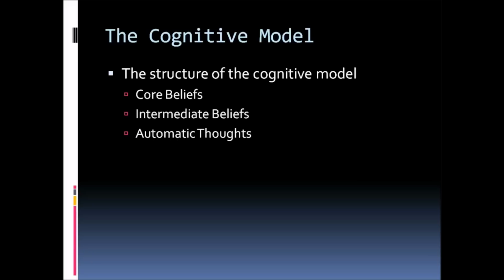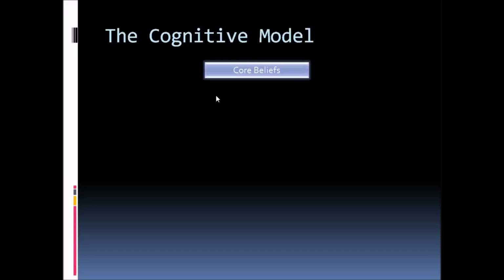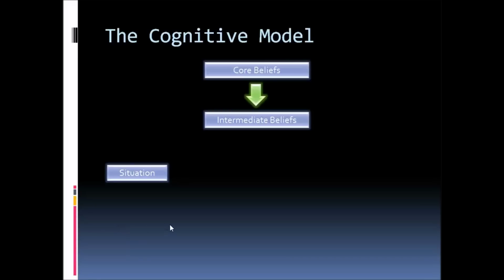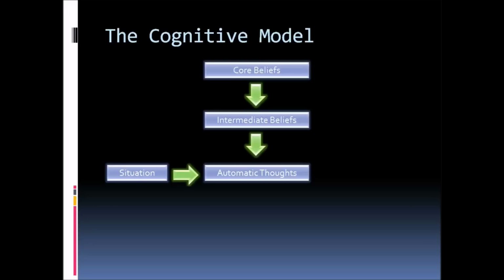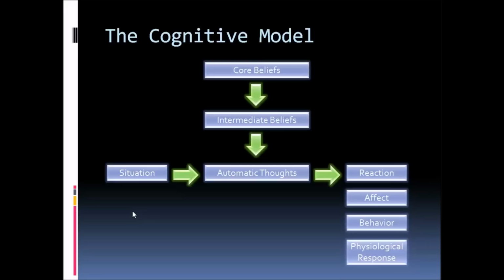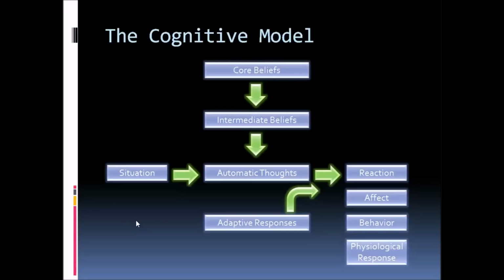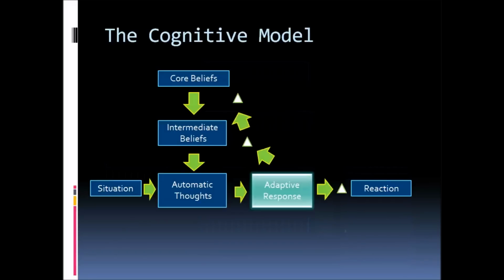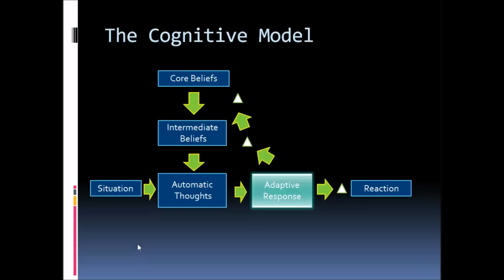Cognitive-Behavioral Therapy: The Cognitive Model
This video describes the cognitive model used in some types of cognitive behavioral therapy.